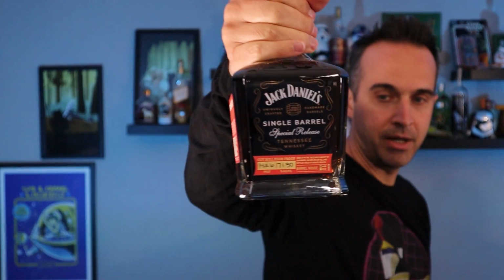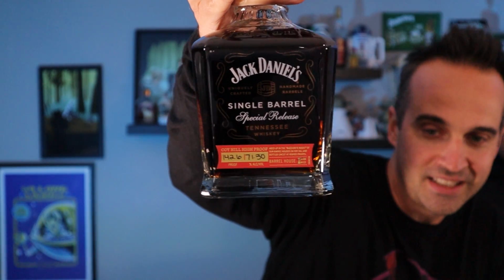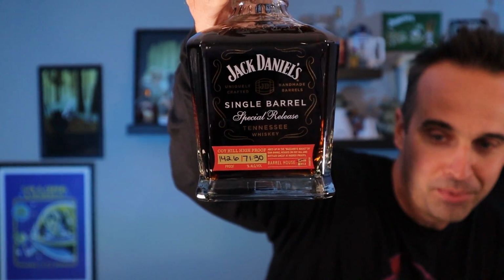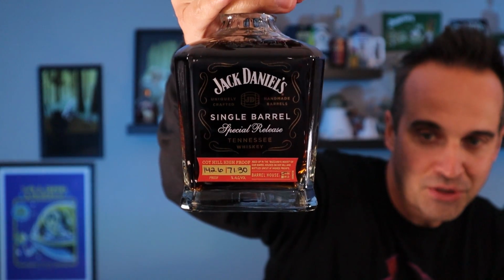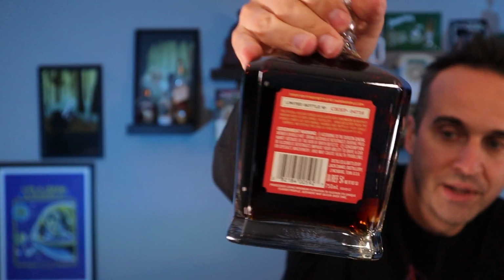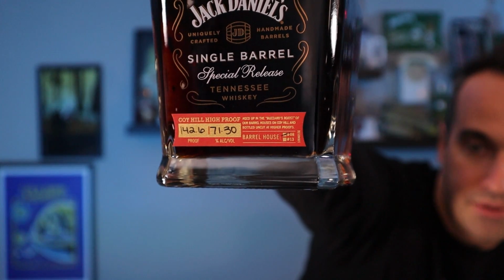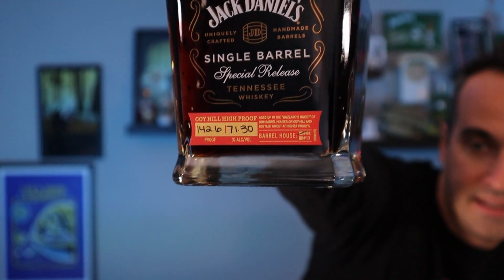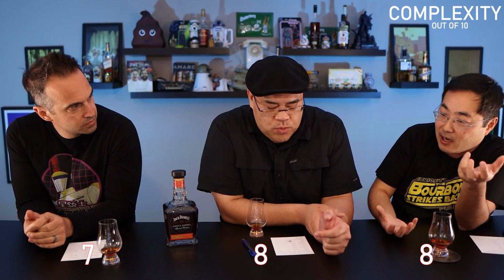We drink 142 Proof whiskey | Jack Daniels Coy Hill | Curiosity Public's Ultimate Spirits Competition